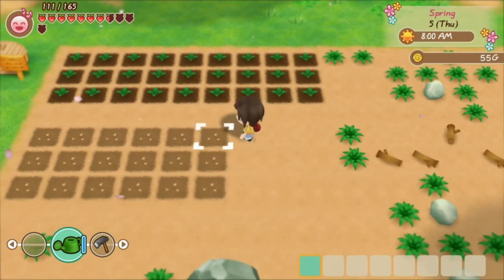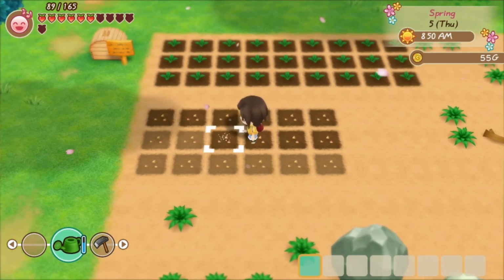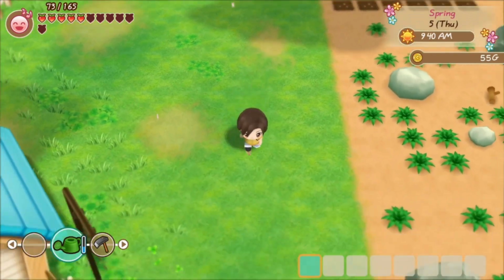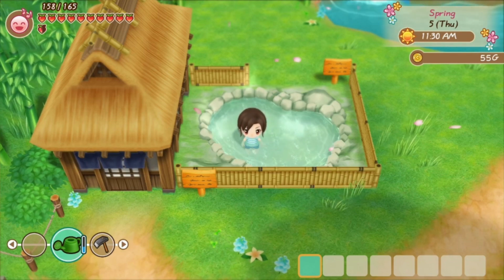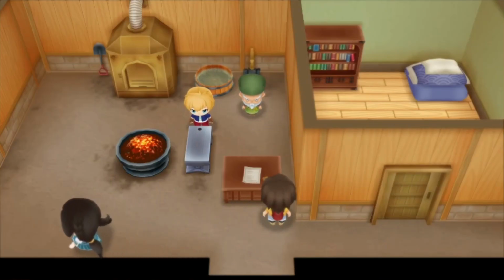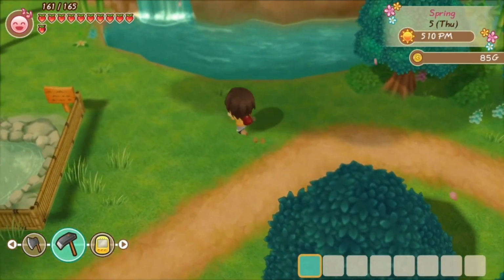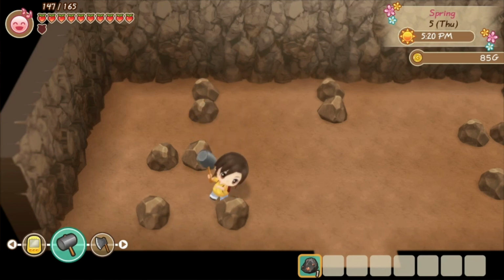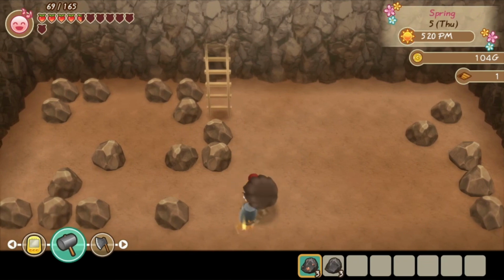Story Of Seasons: Hands-on on Nintendo Switch!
Grab visual novels! Support DDNet and play our games

Story of Seasons is just around the corner on Nintendo Switch and I LOVE THIS GAME SO MUCH. I've always loved Harvest Moon (and now Story of Seasons), and I have been really looking forward to seeing how this one turns out.

We're a couple of weeks away from reviewing the game yet, but please do enjoy a full in-game day's play from early on as I talk about what I immediately love about this game, and the "Harvest Moon" series of general.

Looking forward to this one like I am? Yell out in the comments! Also, let me know what your favourite in the series is. There are so many of them now.